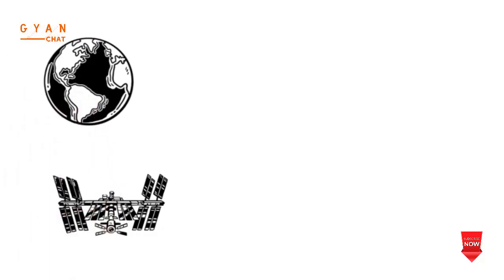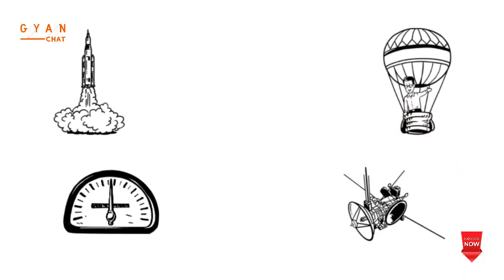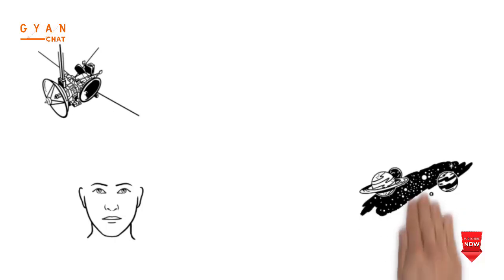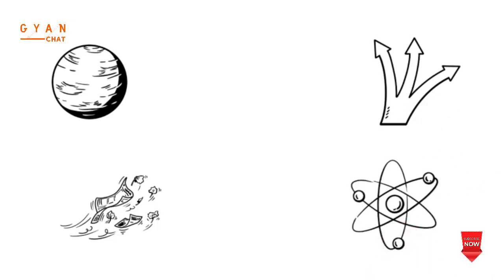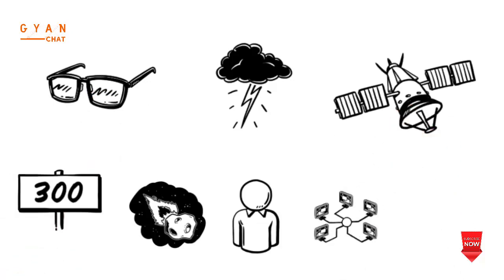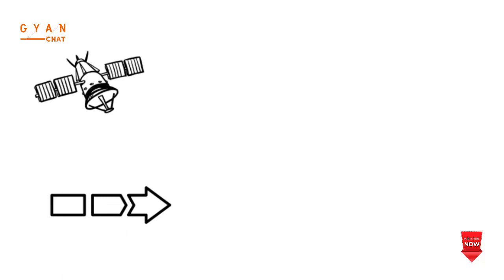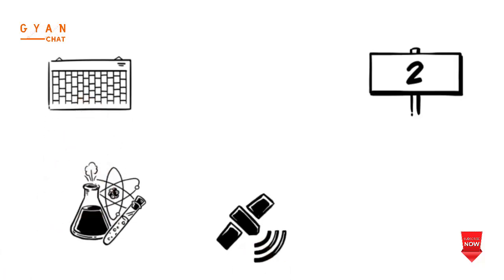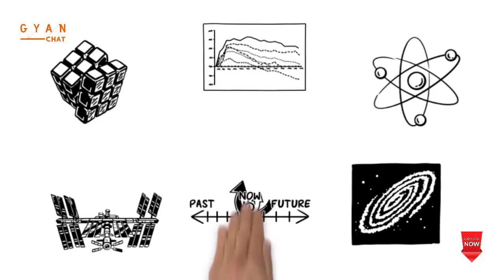Voyager 2 is Really Far Out There | Where is Voyager 2 Going